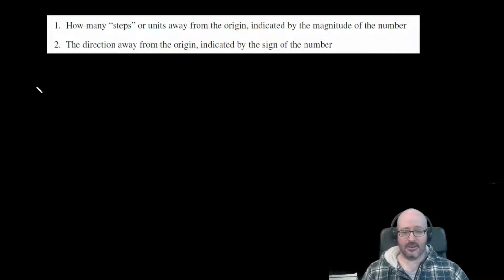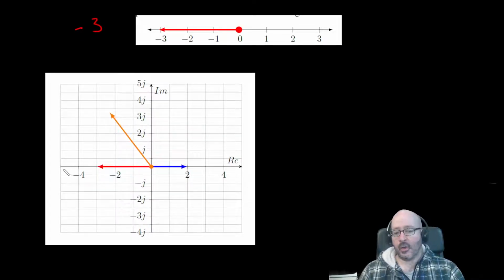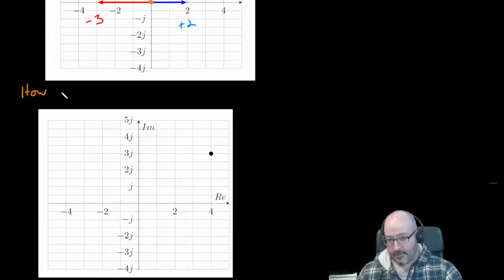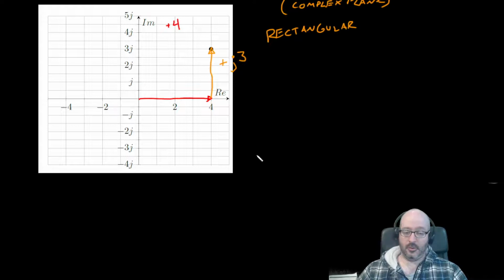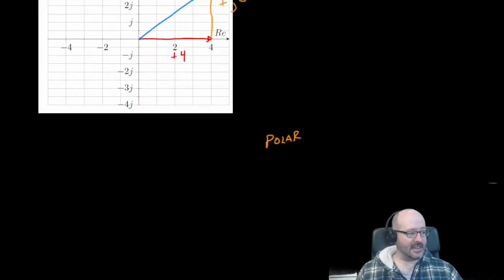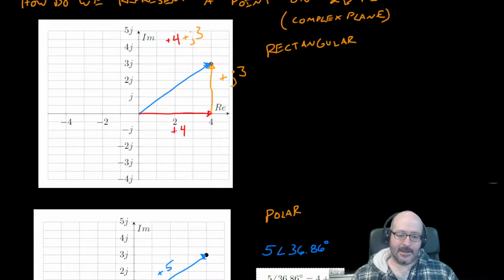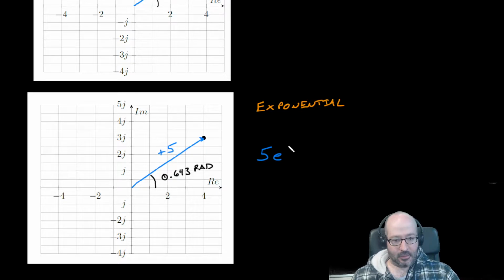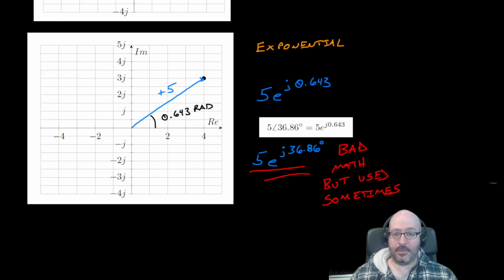What is a number?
I start the series by discussing the two pieces of information included in a number.

I demonstrate how these two pieces of information help us locate a point on a one-dimensional number line.

Then I demonstrate how to represent a point on a two-dimensional plane using three forms of complex numbers: rectangular, polar, and exponential.